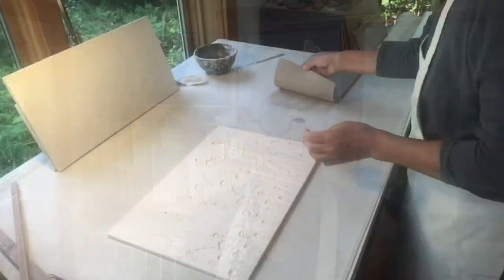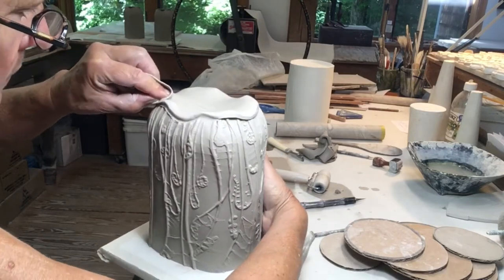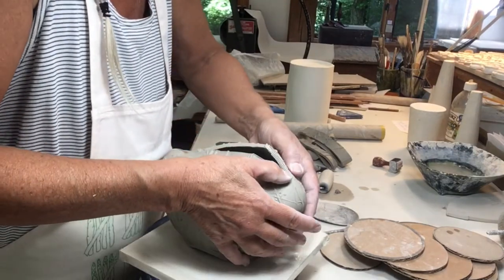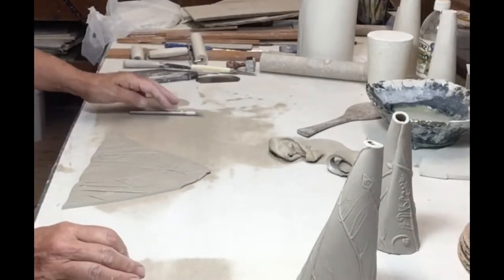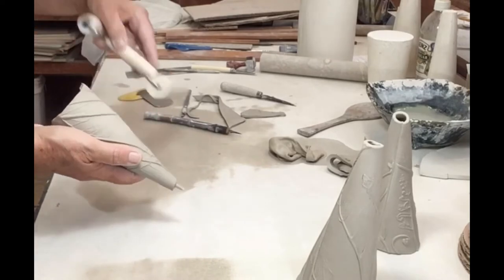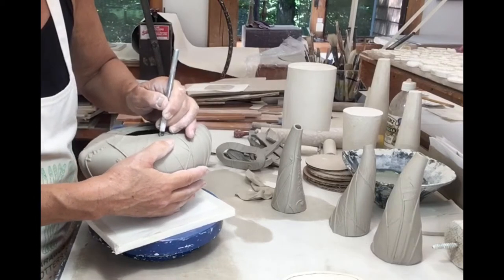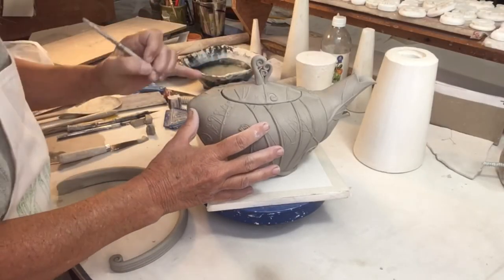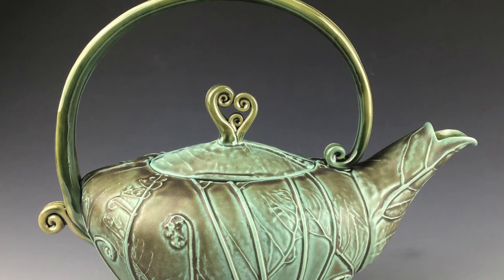Making Handbuilt Teapots with Christy Knox